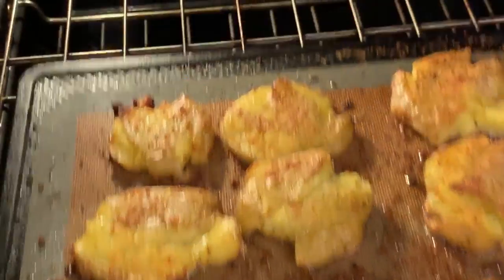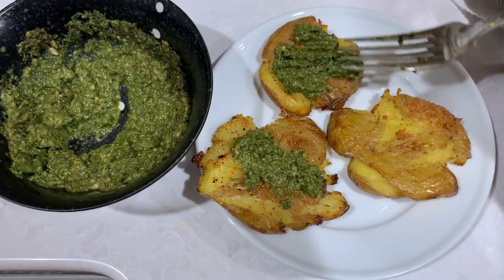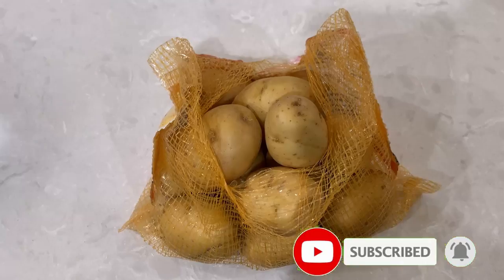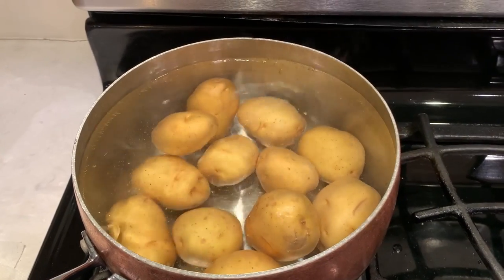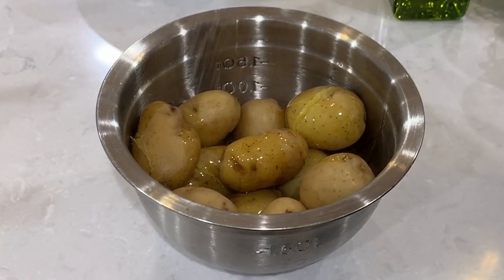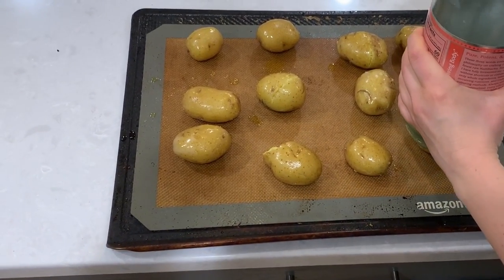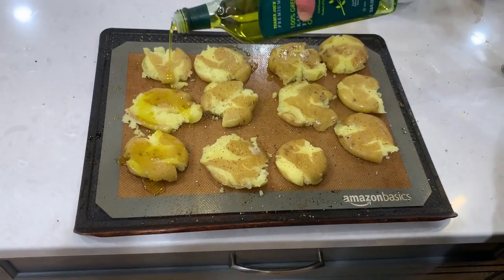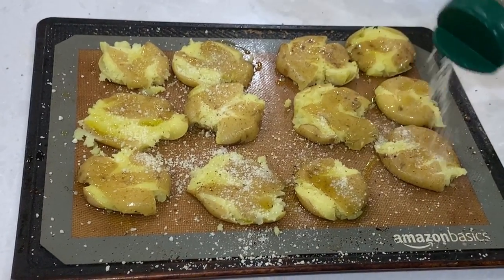How To Make Parmesan Smashed Potatoes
Parmesan Smashed Potatoes are fun to make and fun to eat.  Roasted Smashed Potatoes are crispy on the outside and creamy and tender on the inside.  They are also really easy to make. You can use any baby yellow or red potatoes for this.

Ingredients:
Small Potatoes
Olive Oil
Grated Parmesan Cheese
Salt/Pepper

Method:
We will start by first boiling and salting the water
Add your potatoes and cook them until they are fork tender (20-25min)
Drain your potatoes
Mix with Olive oil and Salt
Now Smash them with any object with a flat bottom, they should be flattened but still be in one piece.
At this point you can drizzle more olive oil if they look dry and add some salt
Sprinkle them liberally with Grated Parmesan and bake them at 450 for 20-25 minutes until they become golden brown.